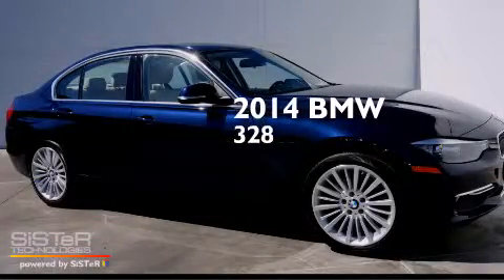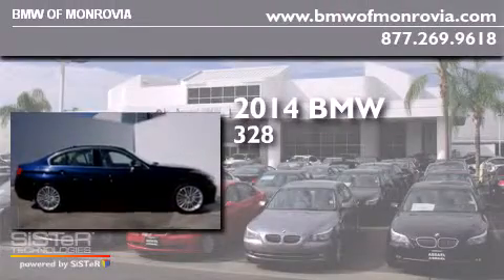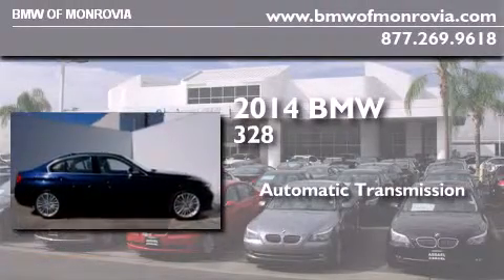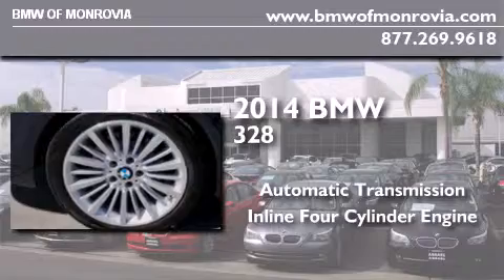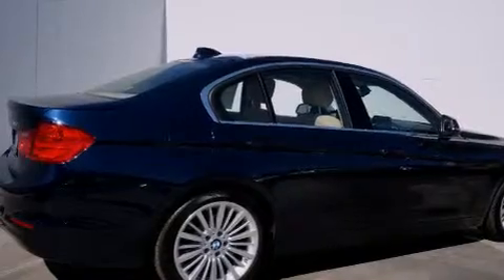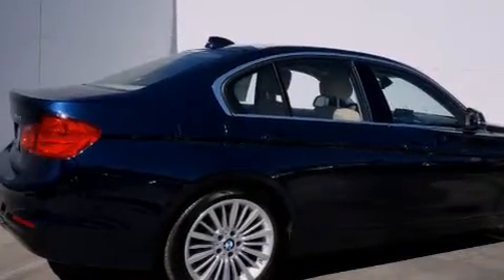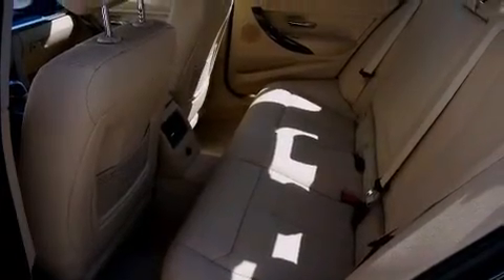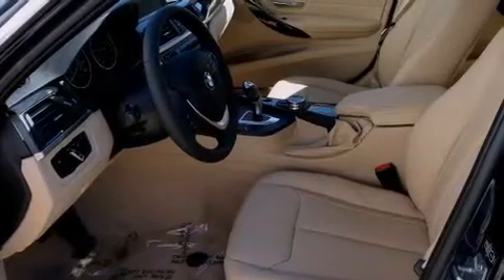2014 BMW 328i Monrovia CA 91016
We've been honored to serve the Monrovia CA area , we promise that your experience at our dealership will exceed your expectations ! Year : 2014 Make : BMW Model : 328i Engine : 2.0 4 Cyl. Trans . : Automatic Exterior : Imperial Blue Interior : Venetian Beige BMW of Monrovia 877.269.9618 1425 S. Mountain Ave. Monrovia , CA 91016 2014 BMW 328i Monrovia CA